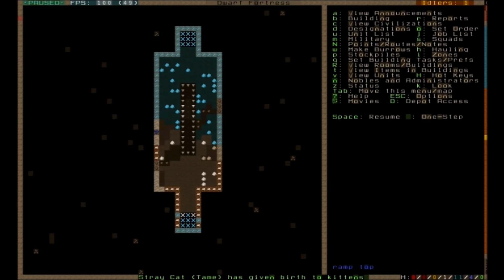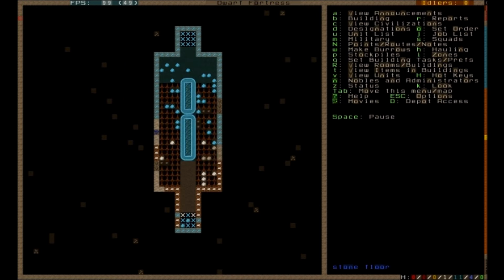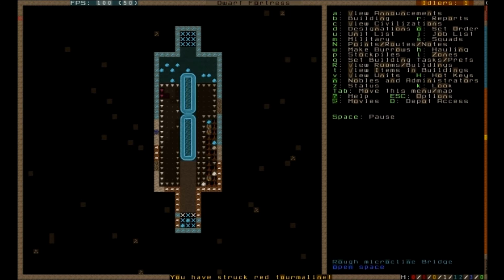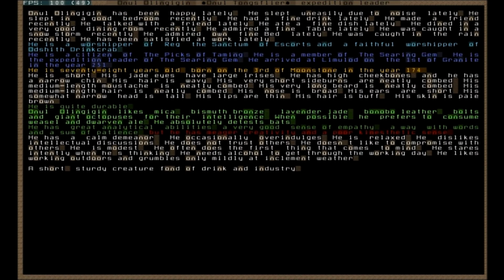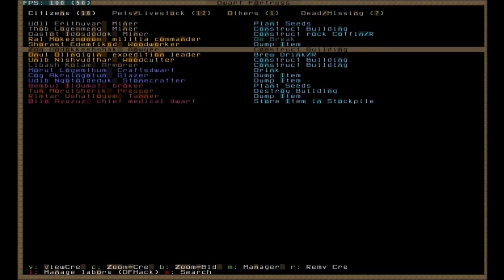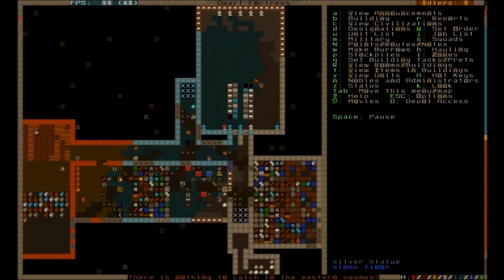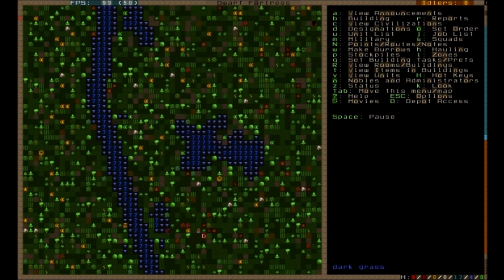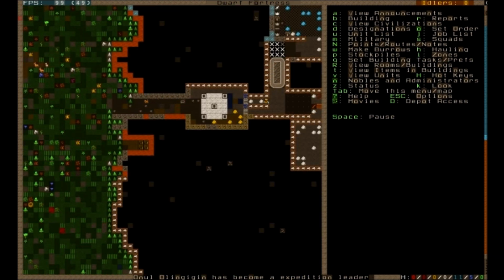Tales of Limulod (Dwarf Fortress) part 9 Detailed Information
We continue the story of Limulod, in Dwarf Fortress.